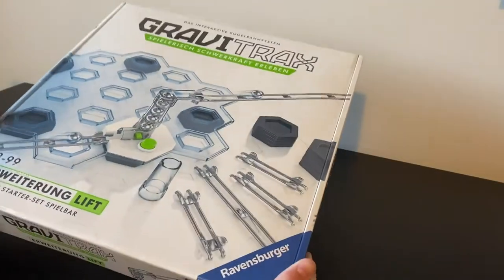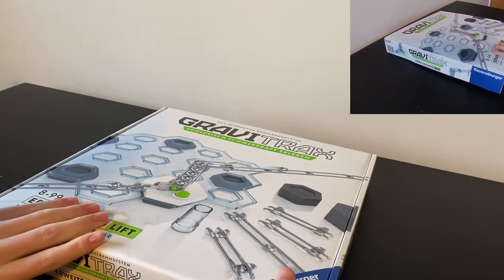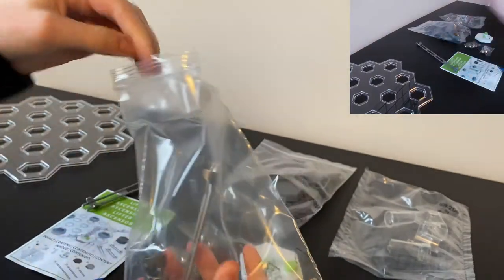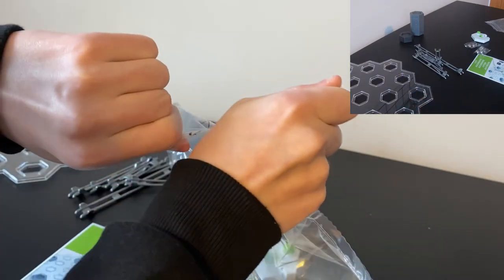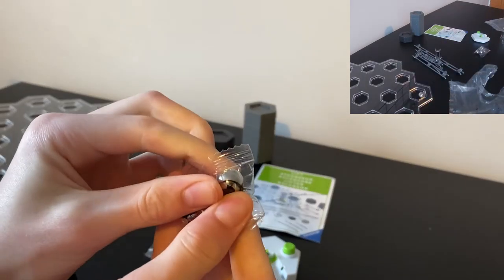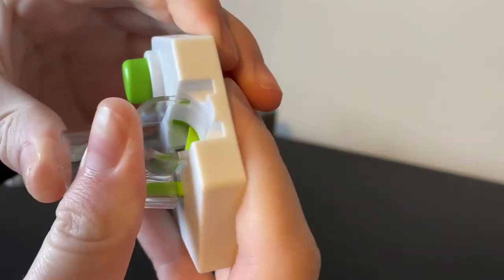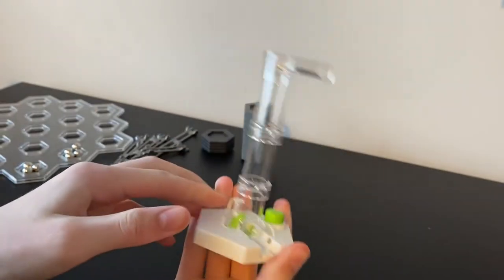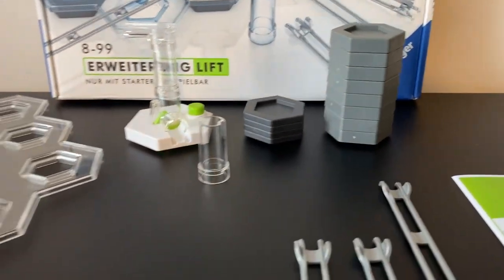GraviTrax Expansion Lifter - Unboxing & Setup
Hellooooo everyone! I hope you find this video helpful, look out for more coming soon!

Buy Expansion Lifter:

🇬🇧 UK & Ireland

Camera: iPhone 11, GoPro Hero7